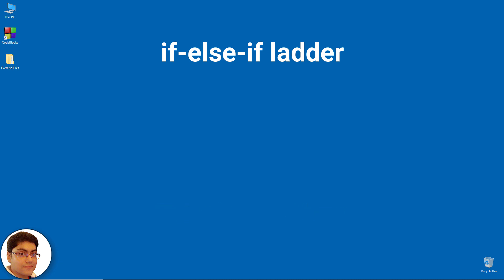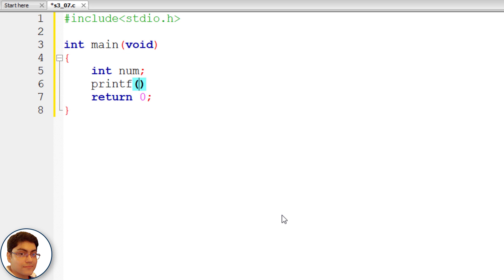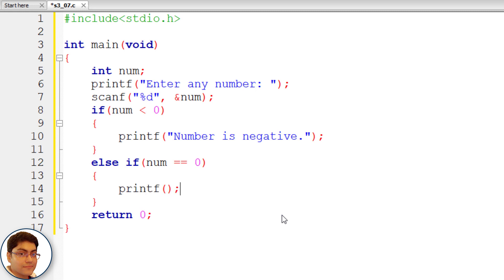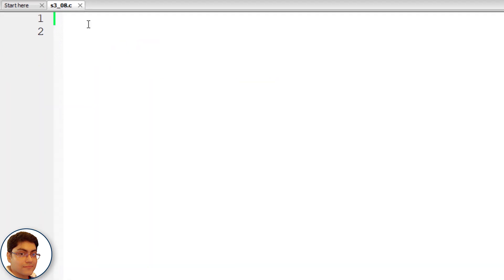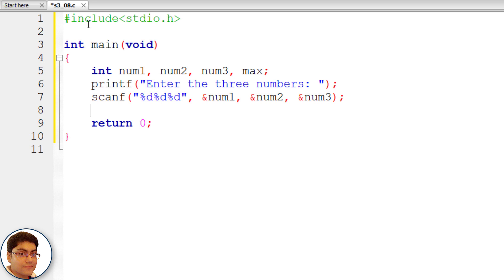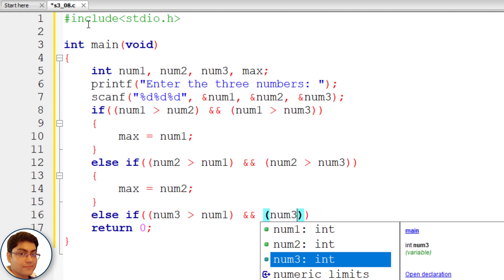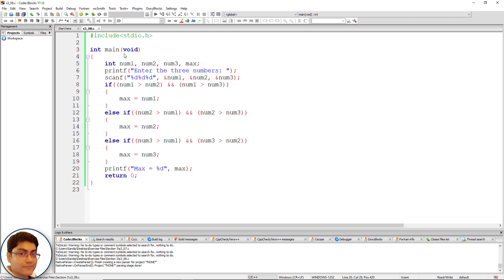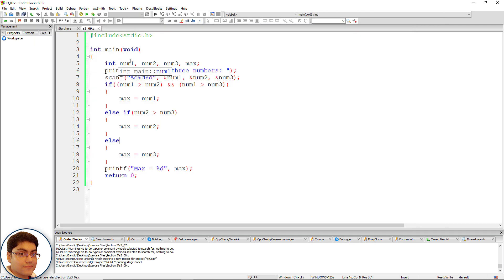if else if ladder | C Program to Find Largest Among 3 Numbers | C Programming Tutorial for Beginners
Master C Programming and take your career to new heights with this clear, concise C course.

In this video, we're going to learn if else if ladder in C programming. Here, a user can decide among multiple options. The if statements are executed from the top down. As soon as one of the conditions controlling the if is true, the statement associated with that if is executed, and the rest of the ladder is bypassed. If none of the conditions is true, then the final else statement will be executed.

Hope you learn something new from this video.